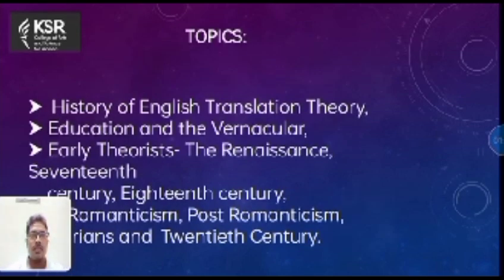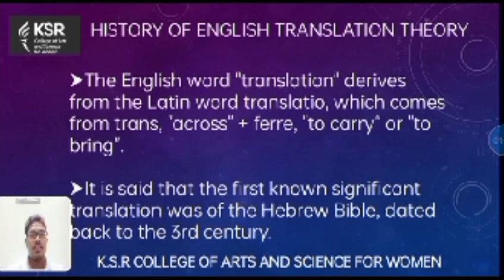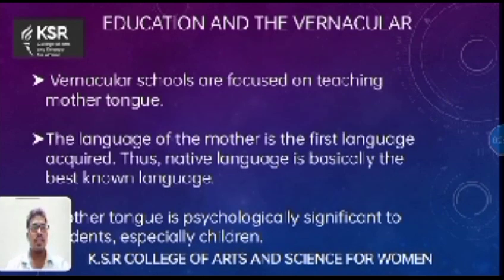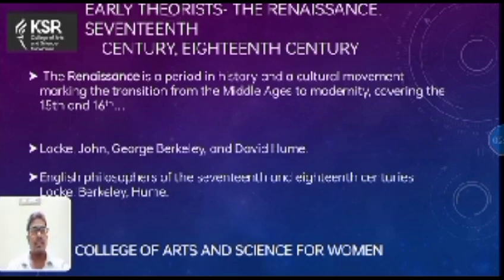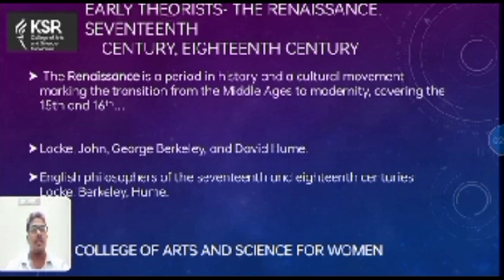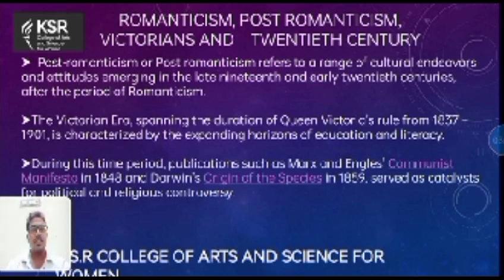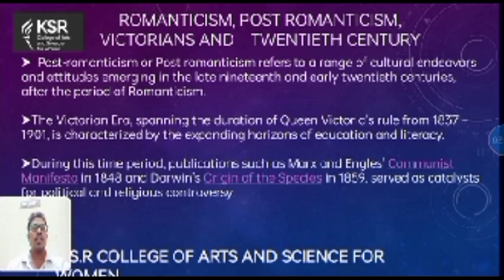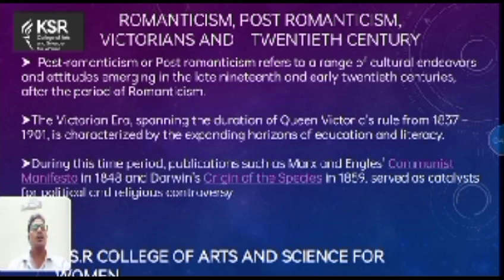LCS : TRANSLATION STUDIES UNIT II | Mr. J. SUREESH KUMAR | English